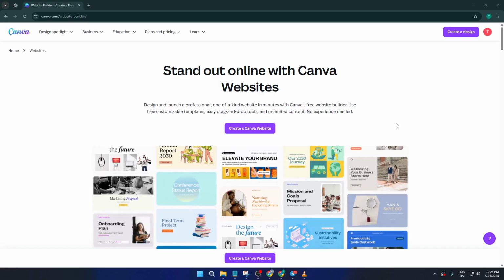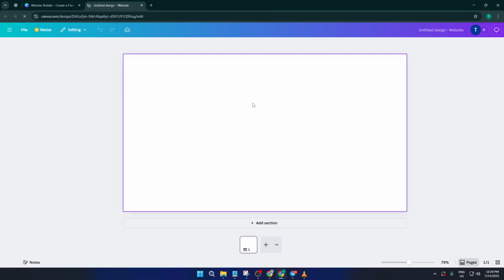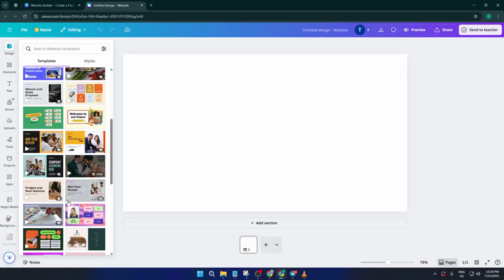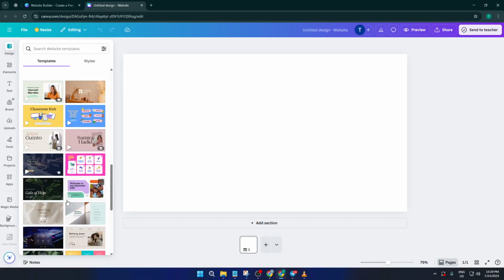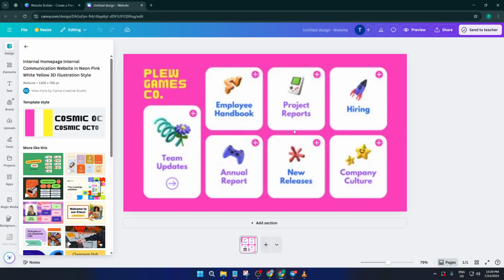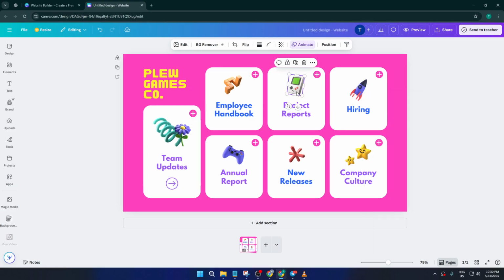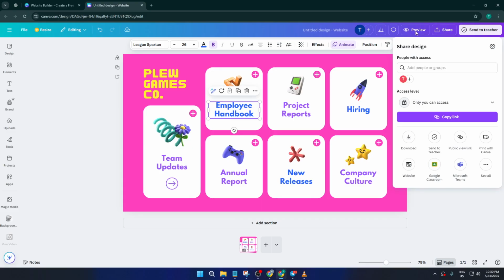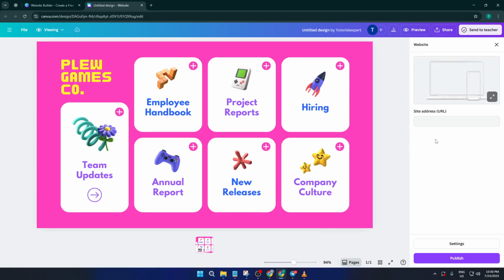How To Make A Website Using Canva For FREE (Easiest Way) (2026 Guide)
Learn how to create a stunning website for free using Canva in this comprehensive 2026 step-by-step tutorial! Whether you’re a beginner or looking to launch a simple site for your personal brand, business, or portfolio, we’ll guide you through every stage—no coding required.

Timestamps:
0:00 Introduction & What You’ll Need
1:15 Setting Up Your Canva Account (Web/Desktop)
2:30 Choosing a Website Template
4:50 Customizing Your Design (Colors, Fonts, Images)
7:20 Adding & Editing Pages
10:05 Adding Navigation & Links
12:00 Publishing Your Website for Free
14:00 Tips for Custom Domains & Mobile Optimization
15:30 Final Review & Resources

Supported Platforms: Canva Web, Canva Desktop (Windows/Mac)

By the end of this tutorial, you’ll have a fully functional website live—completely free!

Start building your online presence today with Canva!